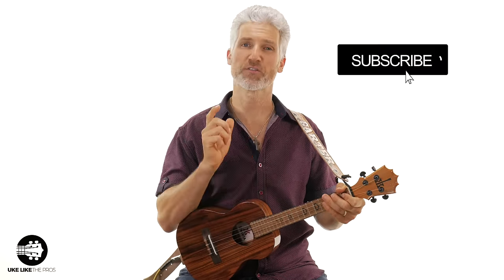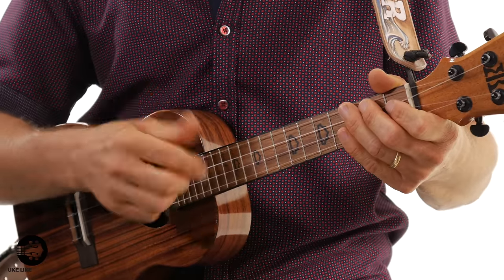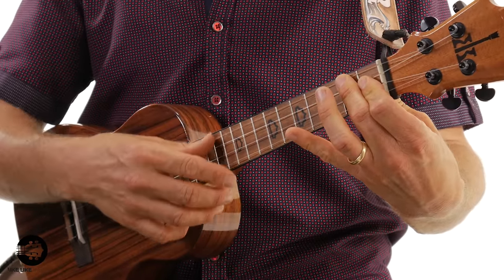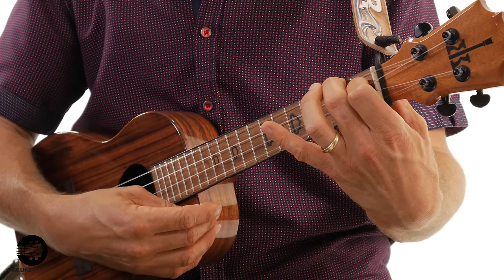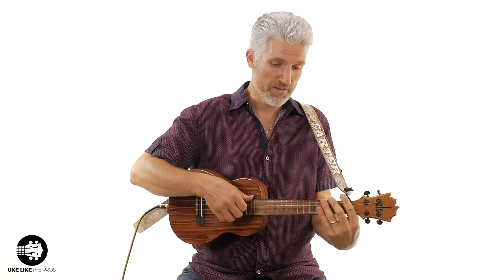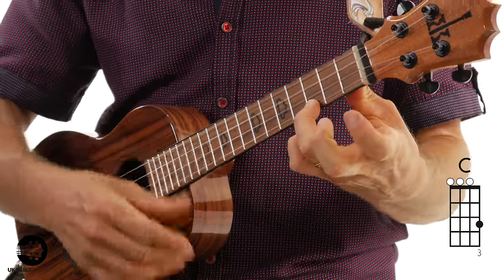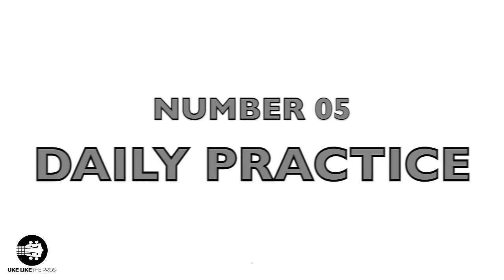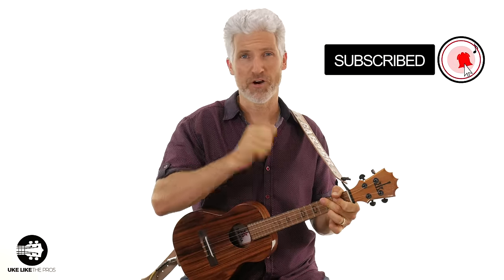5 Most Common Ukulele Mistakes And How To Fix Them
In this ukelele video we will learn the 5 most common ukulele mistakes and how to fix them. Do you make this ukulele mistakes?

5) ARE YOU INTERESTED IN GUITAR?

Terry